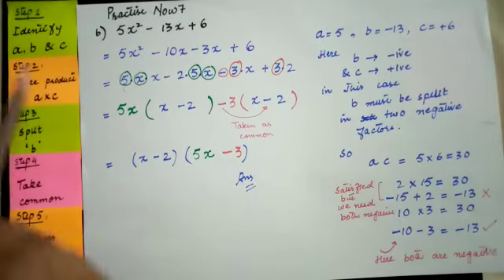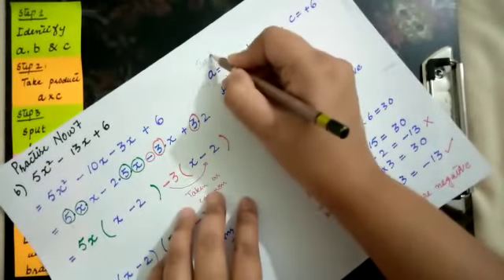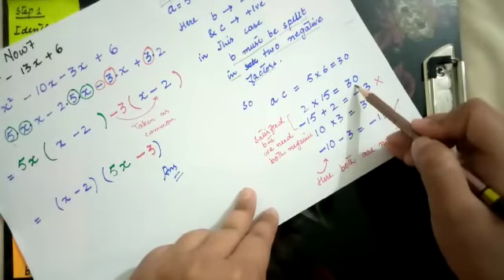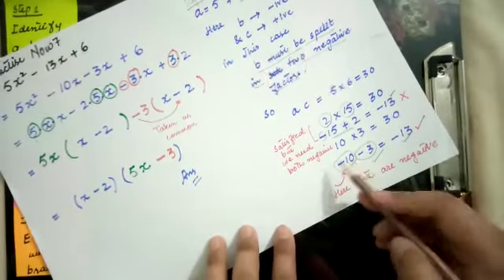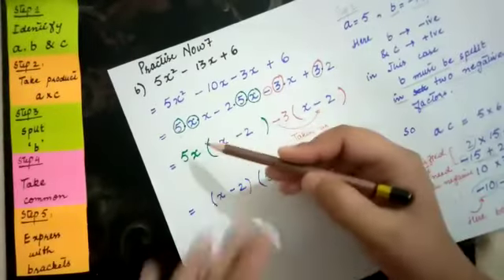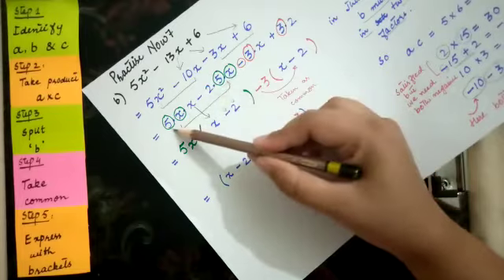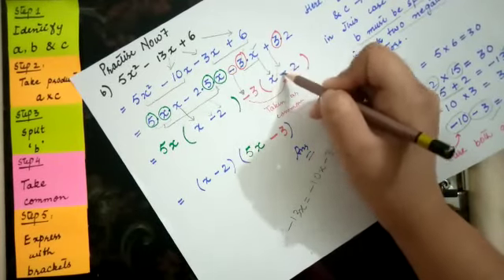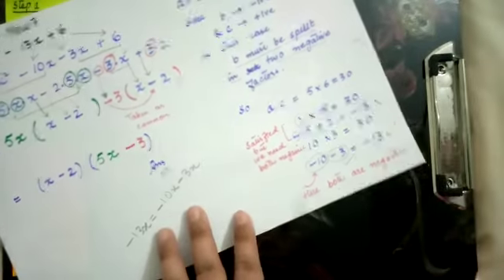Grade 7th...Chapter#2..Practice Now #7 (b)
Factorization of Quadratic Expression